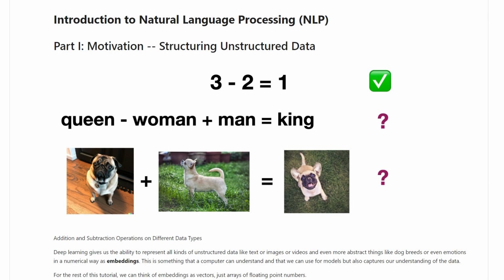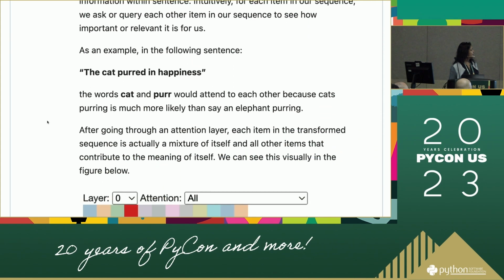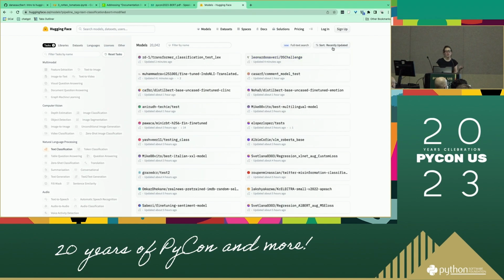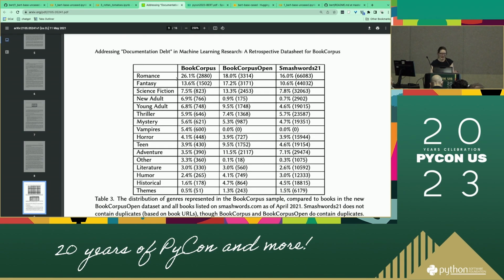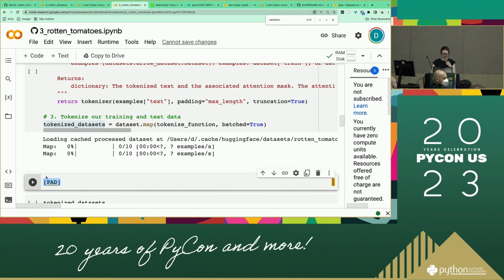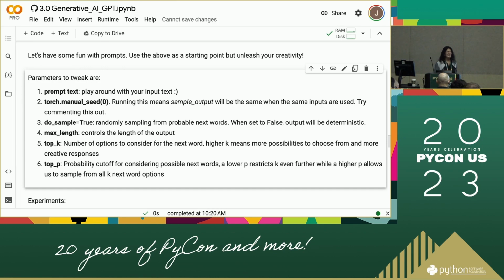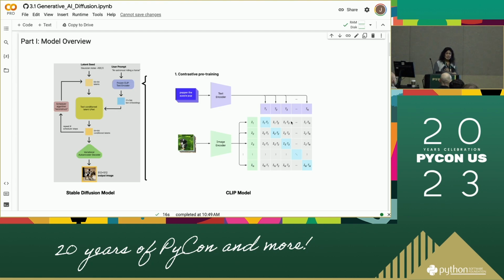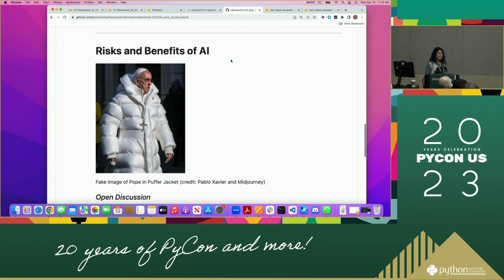Tutorials - Juhi, Dana: Intro to Hugging Face: Fine-tuning BERT for NLP tasks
You’ve heard about ChatGPT’s conversational ability and how DALL-E can create images from a simple phrase. Now, you want to get your hands dirty training some state of the art (SOTA) deep learning models. We will use Jupyter notebooks to fine-tune an NLP model based on BERT to do sentiment analysis.

In this hands-on tutorial, we will learn about using HuggingFace models from pre-trained open-source checkpoints and adapting these models to our own specific tasks. We will see that using SOTA NLP and computer vision models has been made easier with a combination of HuggingFace and PyTorch.

At the end of this session, you will know how to fine-tune a large public pre-trained model to a particular task and have more confidence navigating the deep learning open source landscape.